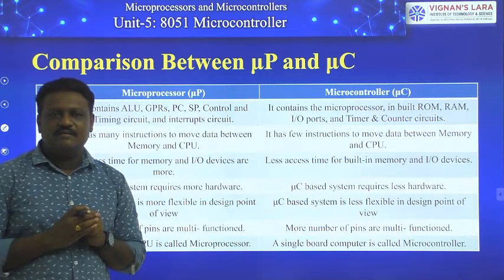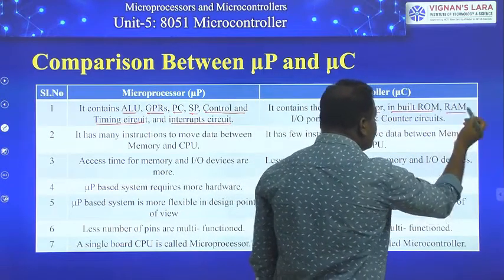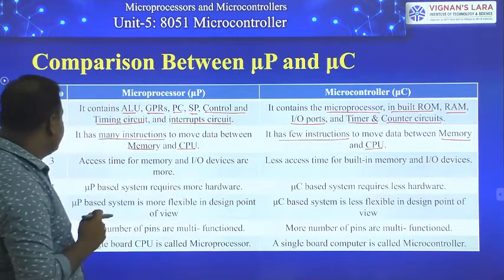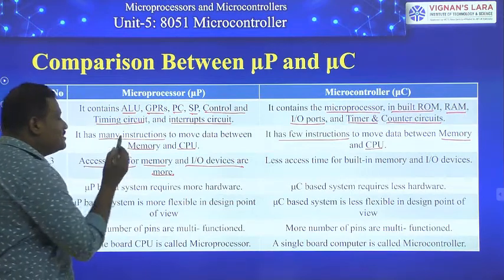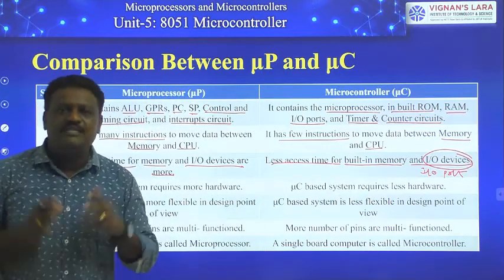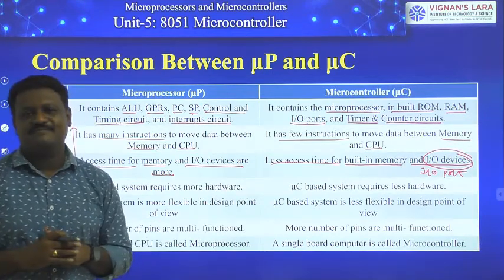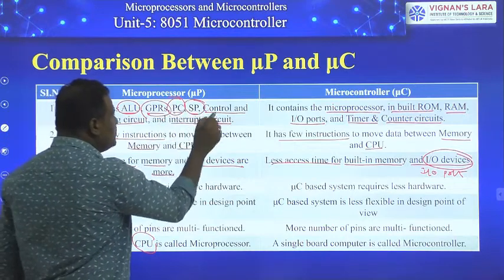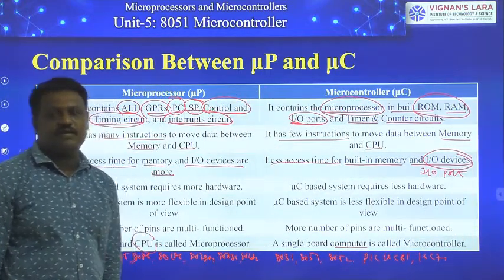Comparison b/w Microprocessor & Microcontroller